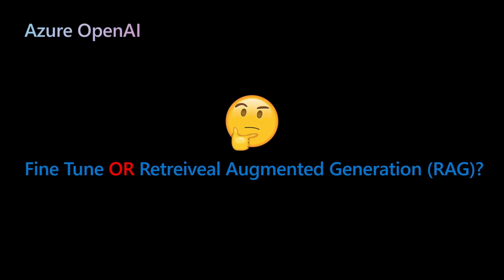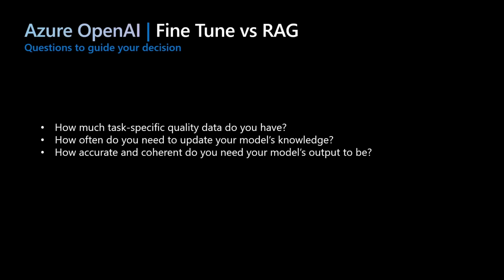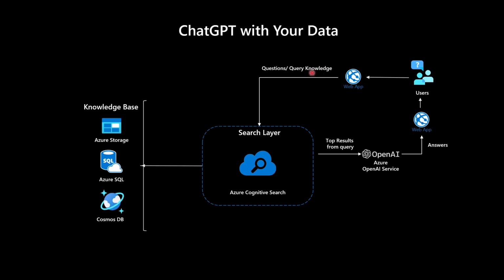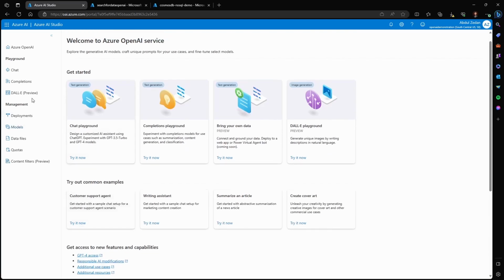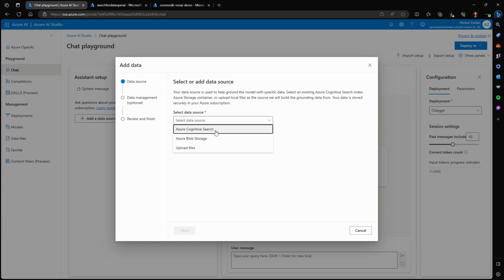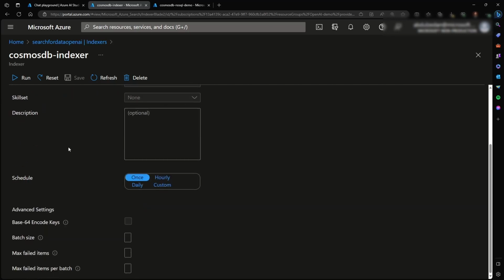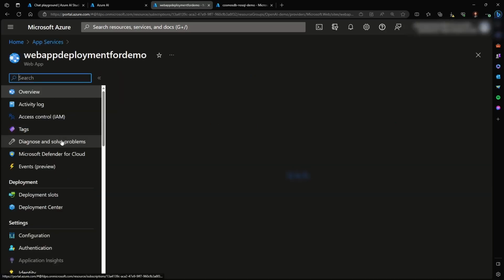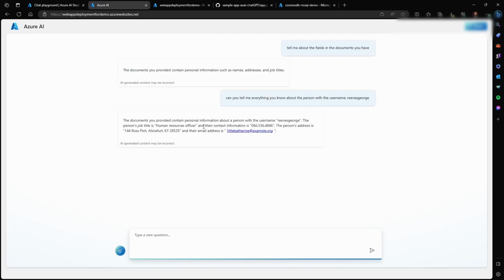Azure OpenAI 101: Powering ChatGPT with your Data - A Deep Dive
0:00   | Introduction
1:26   | Fine Tuning vs. Retrieval Augmented Generation (RAG)
4:06   | Questions to guide your approach
8:26   | Architecture of ChatGPT with your Data
8:39   | Knowledge base, considerations/limitations of knowledge source
9:56   | Underneath the hood
11:00 | Private Endpoint Support
11:39 | Azure AI Studio review, Content Filtering, Quotas, and Chat Playground
14:19 | System message

Implementation:
15:03 | Adding a data source & Troubleshooting & Considerations (Roles & Permissions)
16:40 | Adding Cognitive Search Index for Cosmos DB
18:25 | Adding field mapping & semantic search
18:54 | Cosmos DB data source overview
19:10 | Cognitive Search overview, indexes, indexers, and refresh scheduling
20:51 | Chatting with your Cosmos DB data
21:47 | Deploying the Chat to an Azure web app
22:40 | Chat Playground Stateless & Why we deploy to a web app
23:30 | Configurations/Git Hub Repo/Adjusting parameters for the web app via app services
25:30 | Chat with your Cosmos DB data using a web app
25:50 | Limit responses to your data content